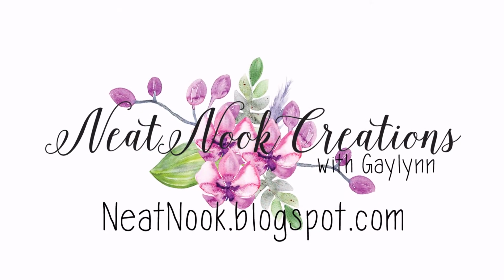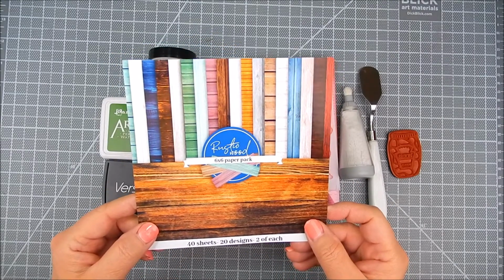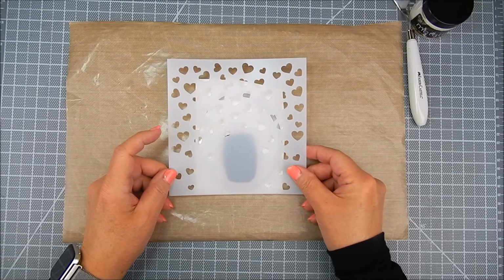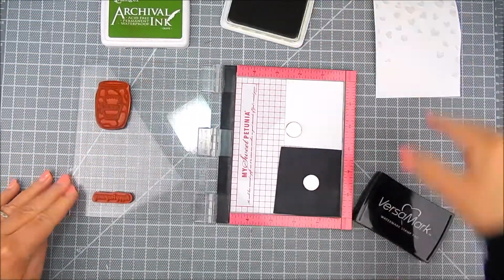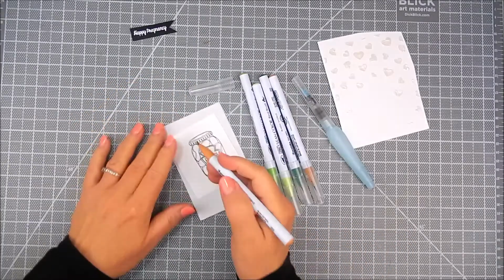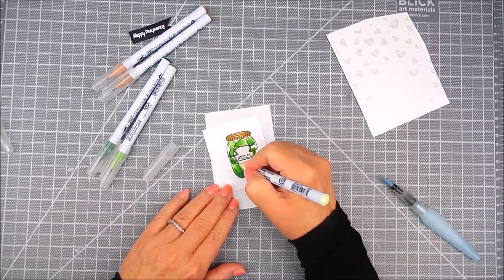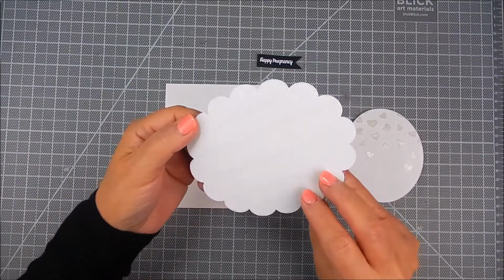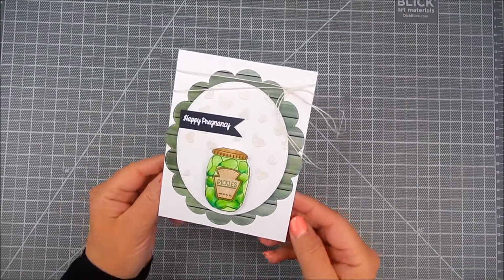Metallix Gel Pearl Stencil Card Background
Video Tutorial

Featuring Unity Stamp Co.
Kits:
*  In A Pickle
*  Rustic Wood {paper pack}